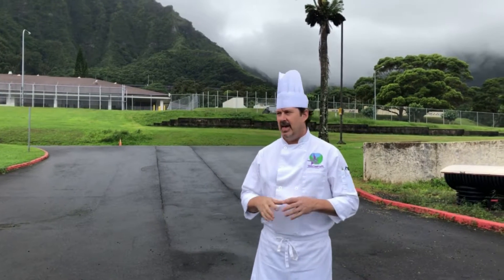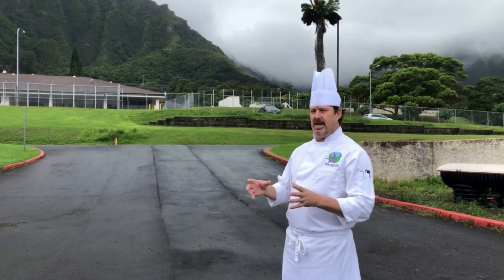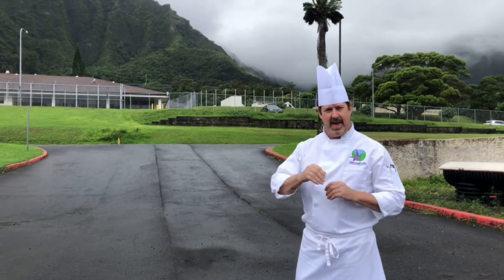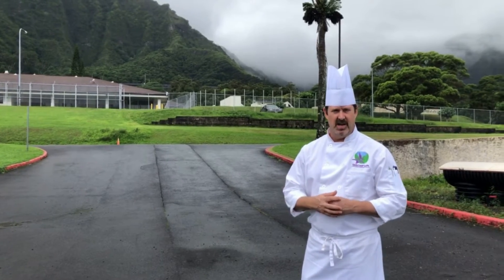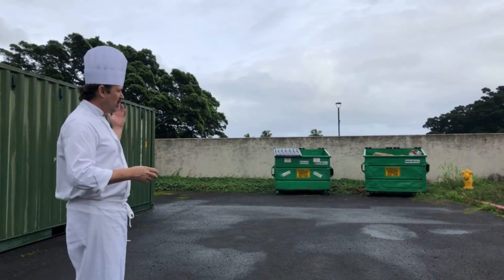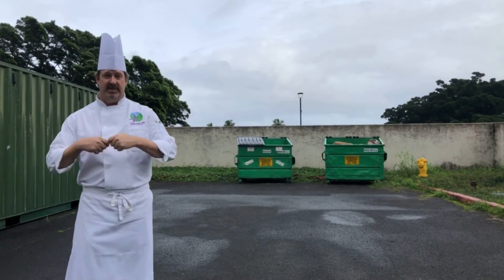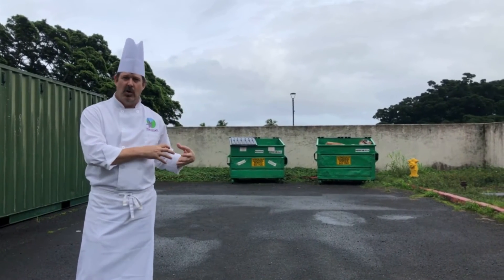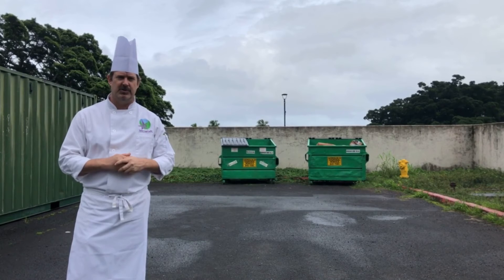Uala Leaf Cafe Outdoor Classroom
Daniel Swift of the Uala Leaf Cafe discusses sustainability efforts through composting, benefits of propane, recycling, and growing their own herbs.